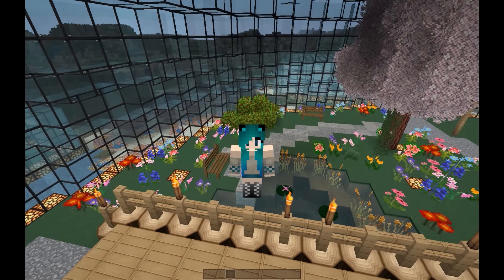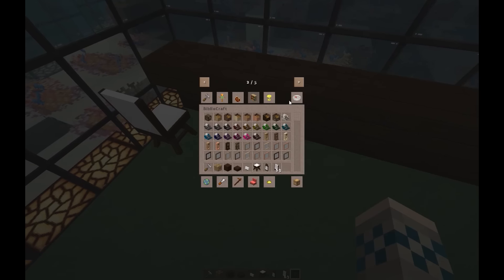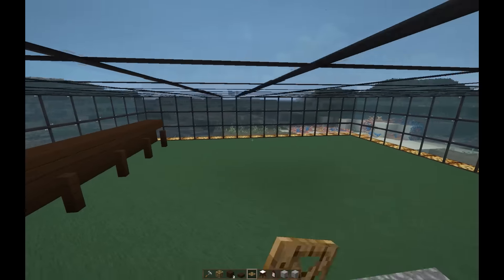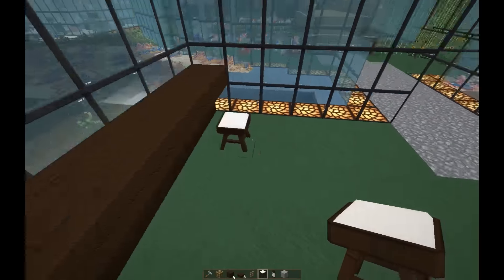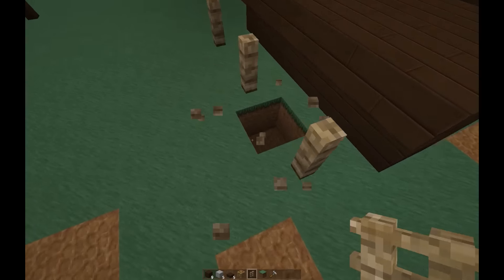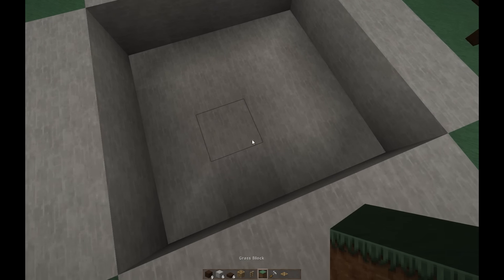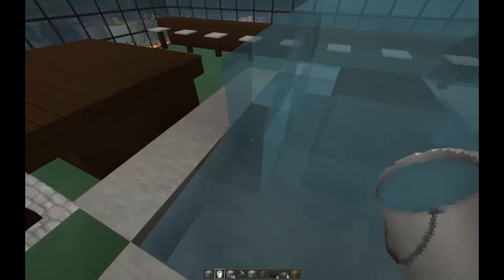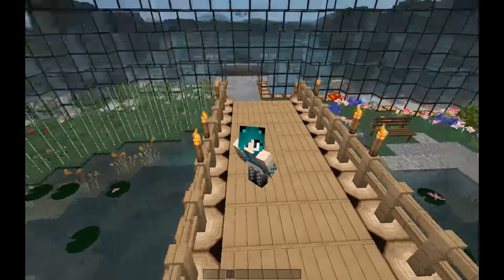Minecraft: School For Girls [S:2 Underwater] Episode 7 | Underwater Cafeteria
This is the second season of School For Girl but with a little twist... its UNDERWATER!!! Enjoy
Banner by - CandyPlaysYT
Mods In This Series :

-BiblioCraft
-Carpenders Blocks
-Chisel
-Custum NPCs
-Decocraft
-GLS Shaders Mod
-OceanCraft Mod
-Optifine
-Pam's DesertCraft
-ExtraBiomsXL
-BiomsOPlenty